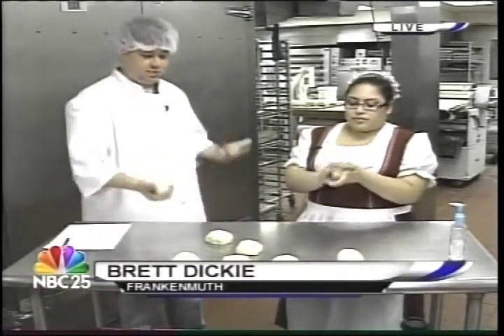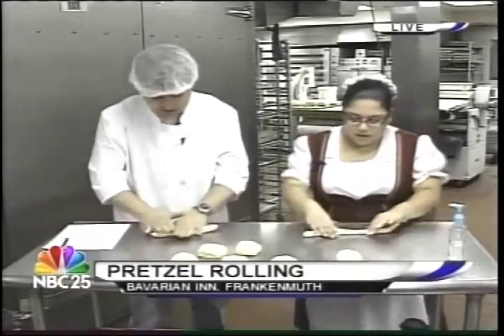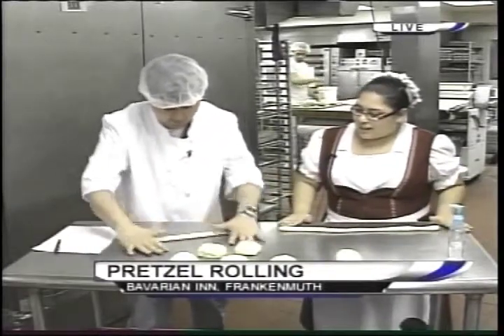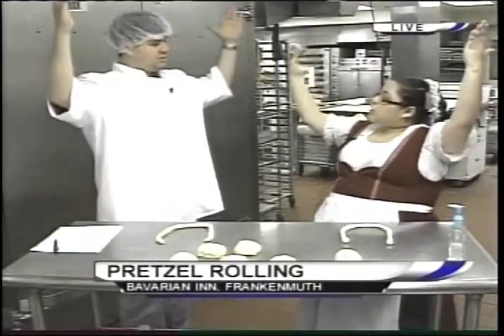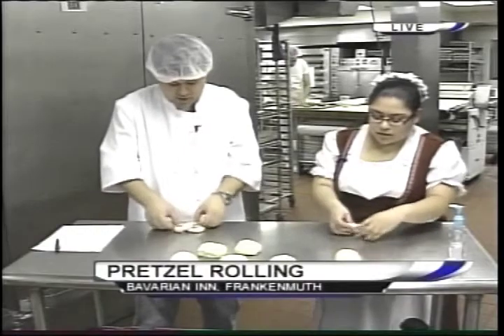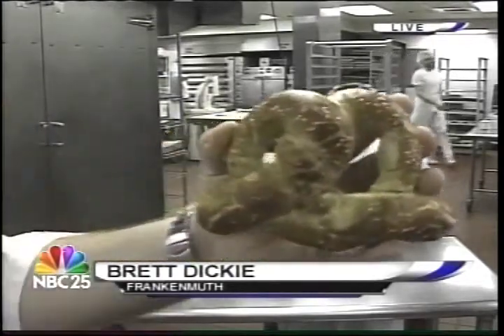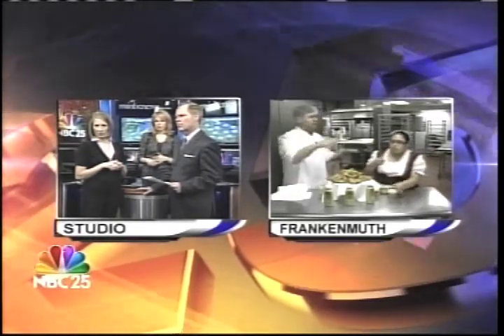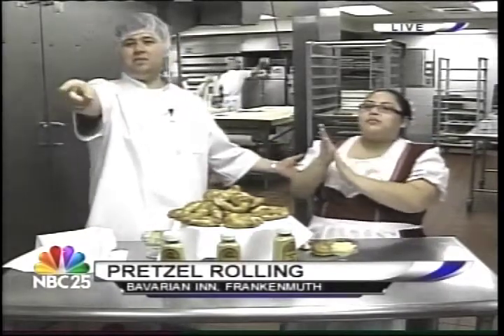How to make a pretzel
The Bavarian Inn offers classes on how to make a pretzel. NBC25's Brett Dickie tries his hand at it.